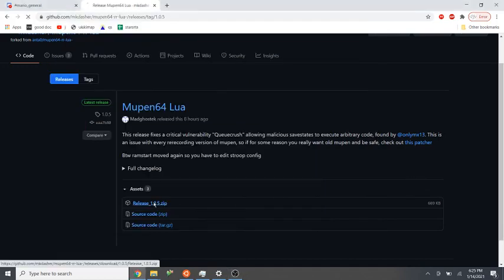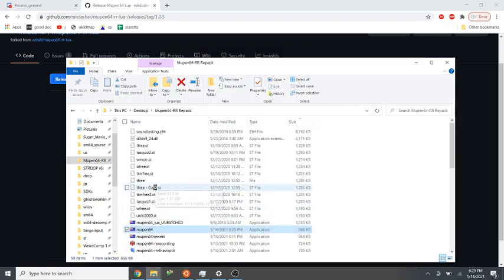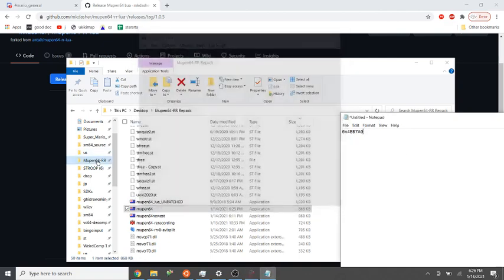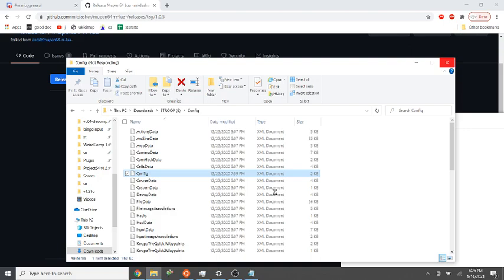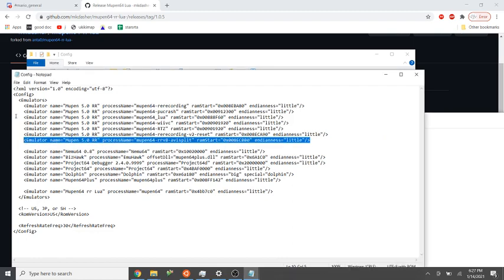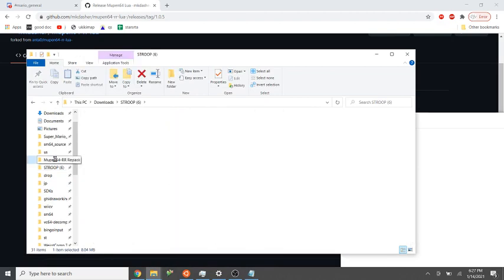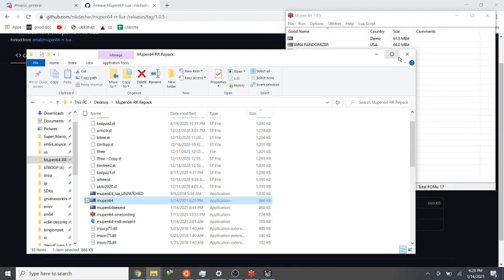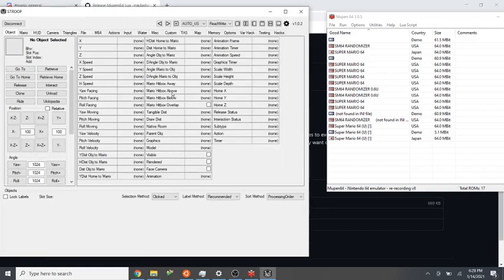How to use STROOP with New Mupen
ignore the warning i got at the end that was because of some nonsense i did